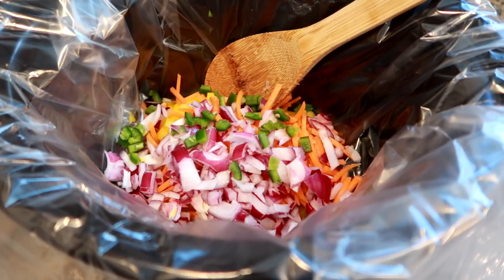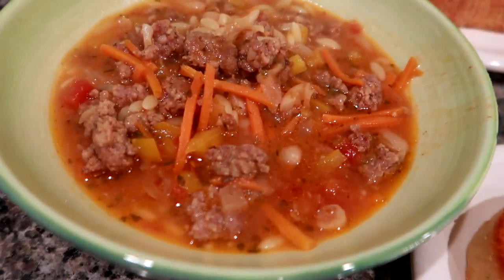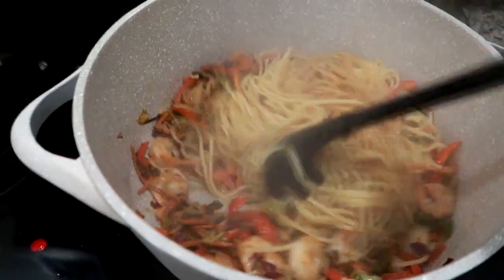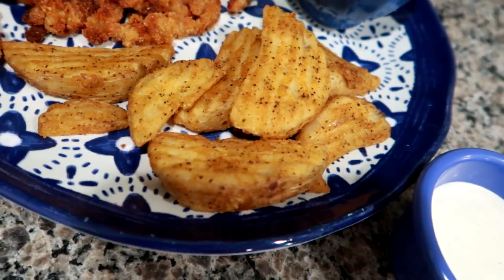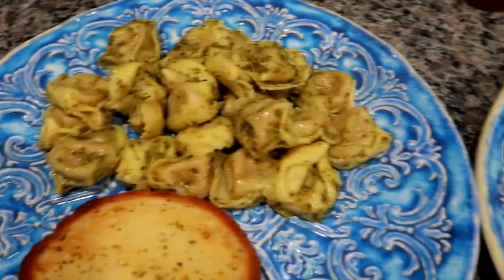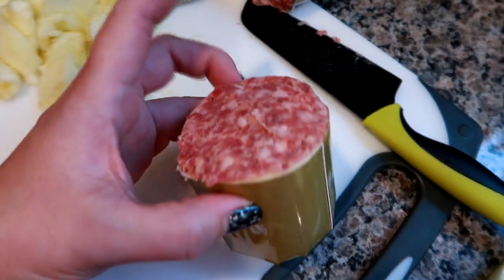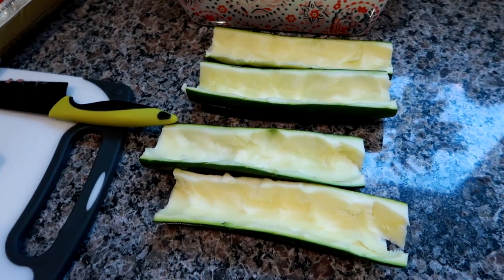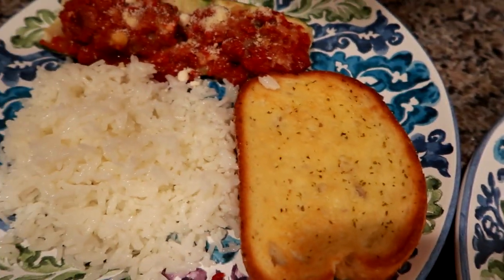What's For Dinner? | Dinner Ideas to Save Money & Cook at home!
Want to send me a letter?:
GradysMom

Hey guys! Back with a new week of what we had for dinner. I hope this gives you some ideas to cook at home!